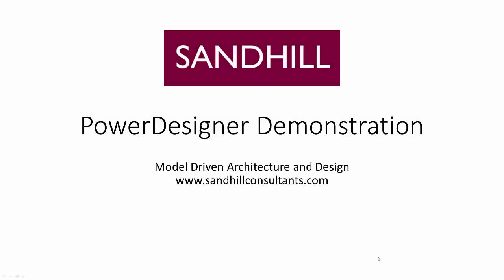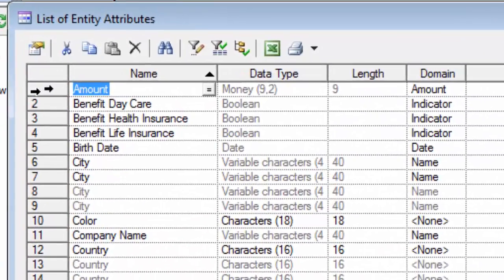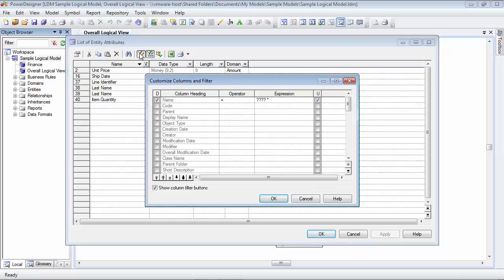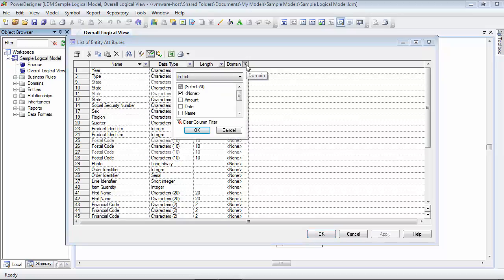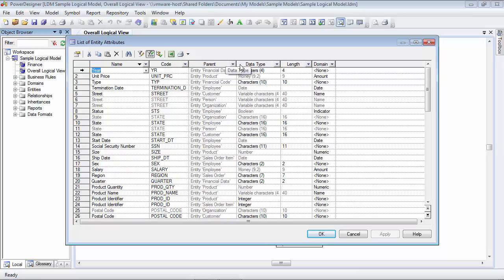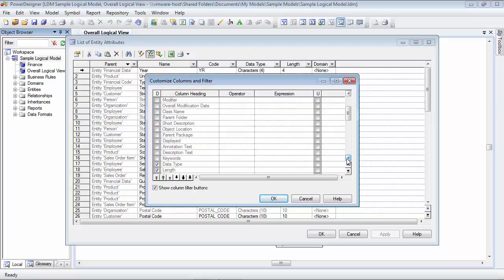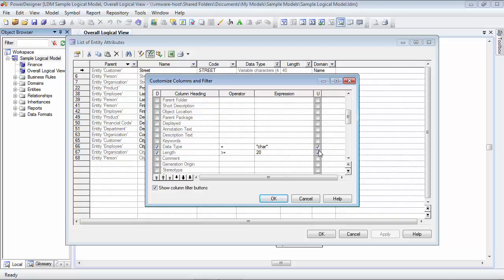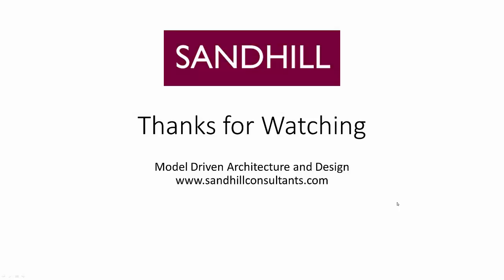Filtering Lists in SAP PowerDesigner R16.5 SP05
In this short video we focus on filtering a list. We will create a list, chose the details for the list and order the columns on the list and then filter for the matching criteria